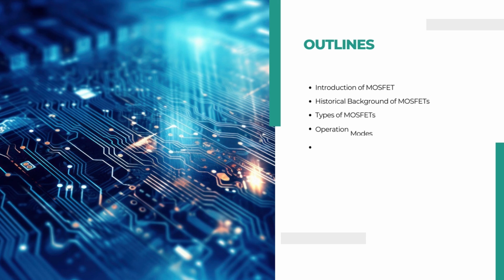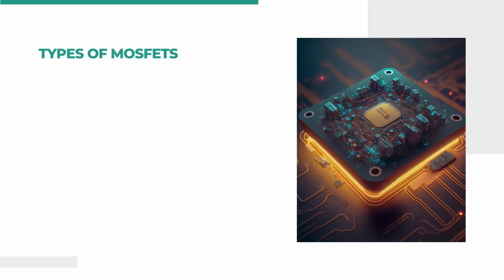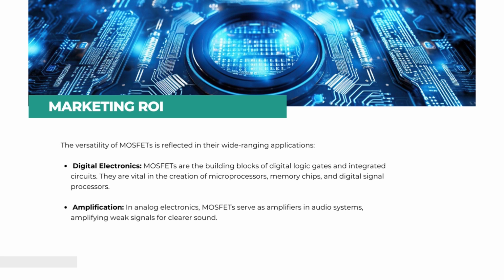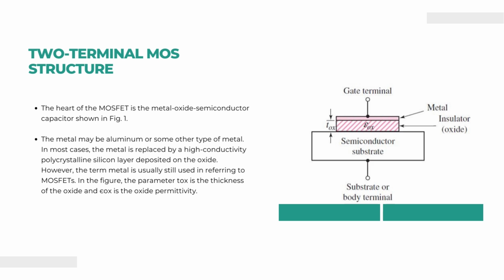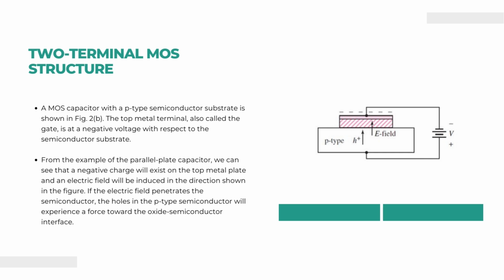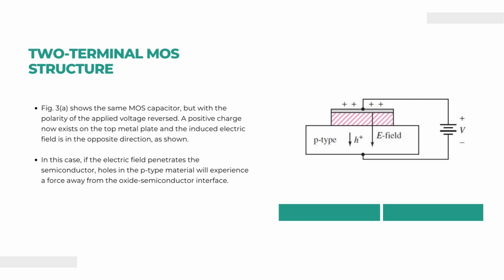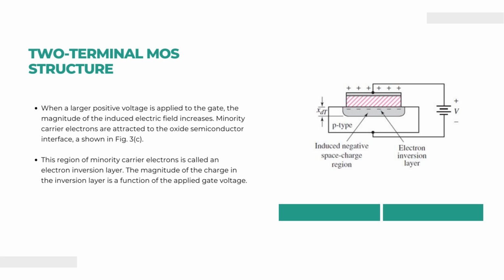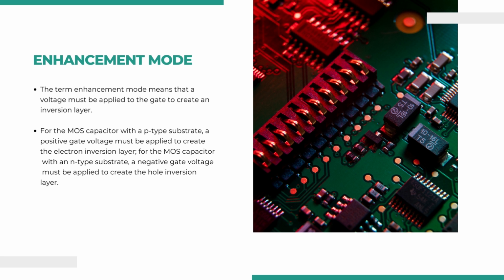Metal oxide semiconductor field effect transistor (MOSFET)- Introduction